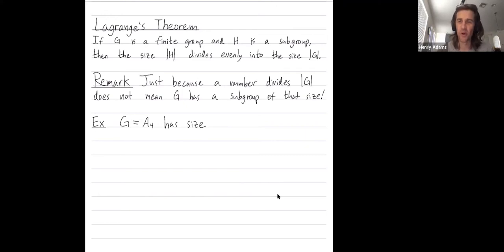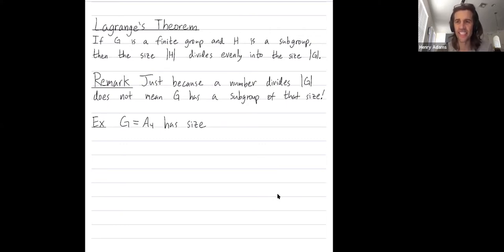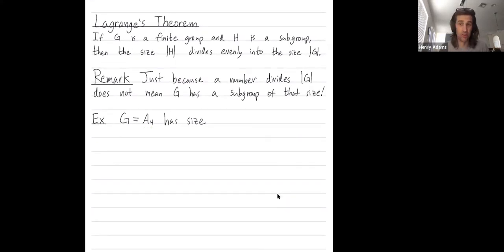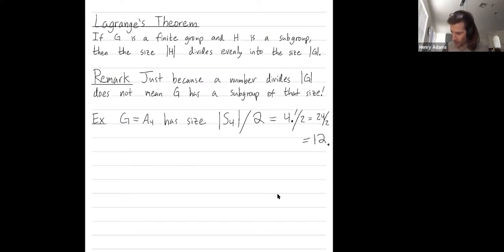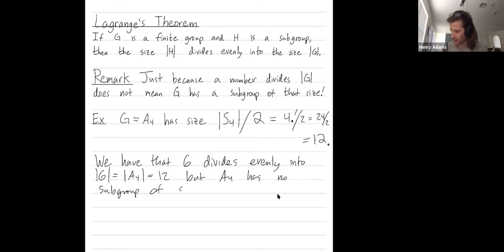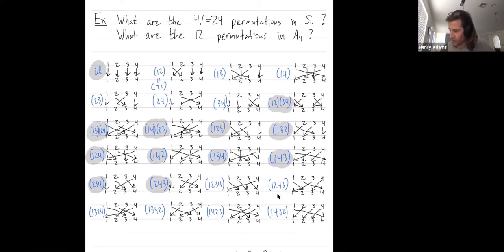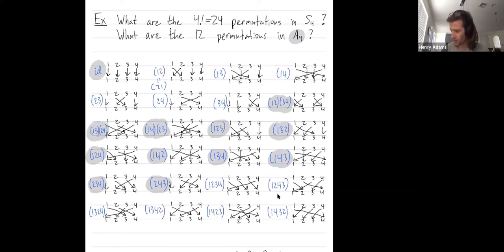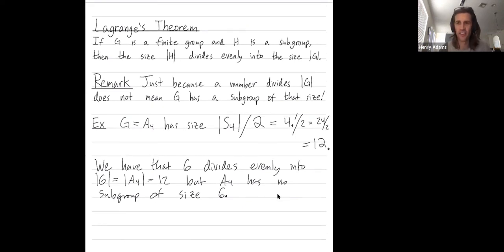Abstract Algebra 41: The converse of Lagrange's theorem is not true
Abstract: We clarify that the converse of Lagrange's theorem is not true. To be more precise, let G be a finite group. Just because a number divides |G|, the size of G, that does not mean that G has a subgroup of that specified size. For example, the alternating group A_4 has size 12, and 6 divides evenly into 12, but A_4 has no subgroups of size 6.